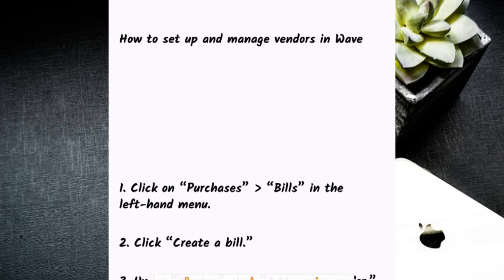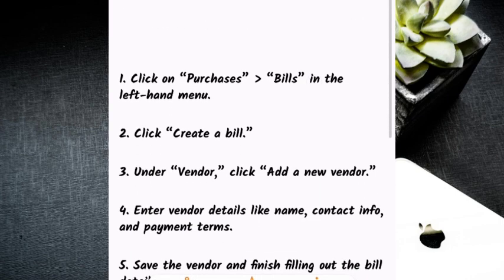HOW TO SET UP AND MANAGE VENDORS IN WAVE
In This Video, you will learn about HOW TO SET UP AND MANAGE VENDORS IN WAVE